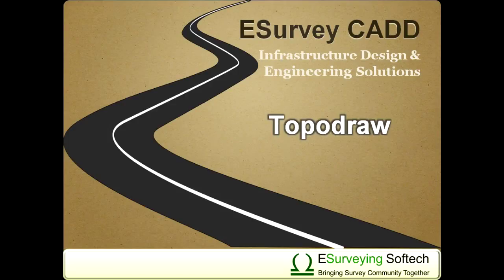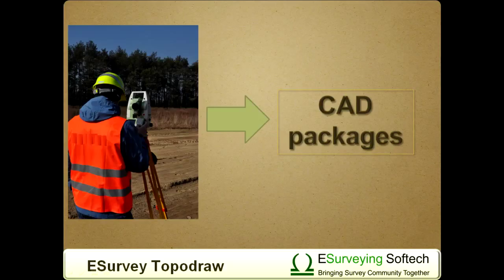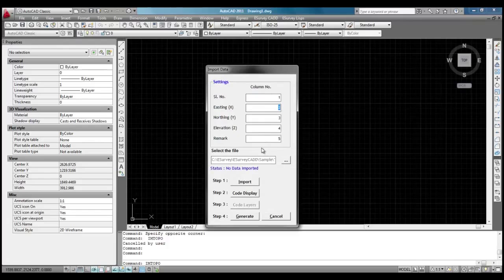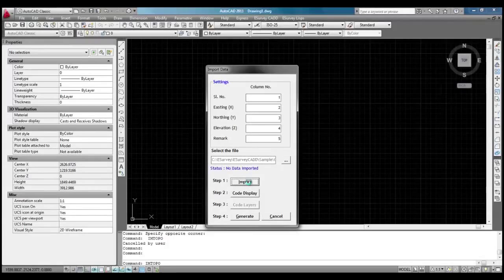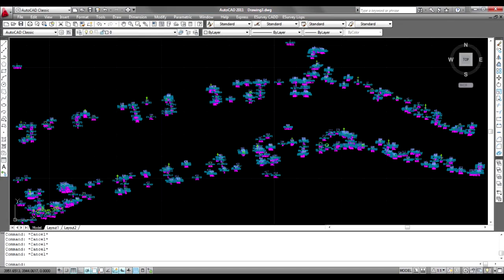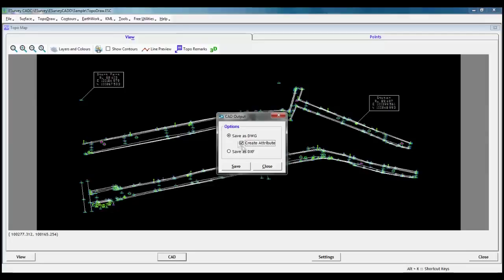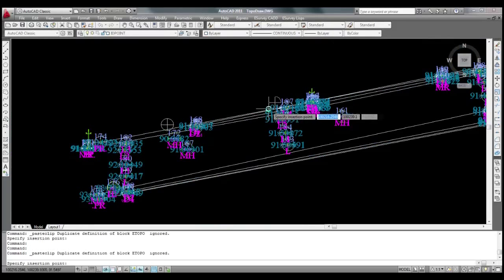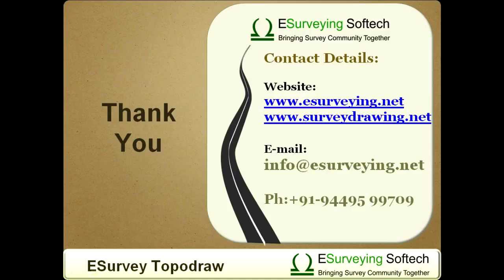Import Survey Data into CAD Package by ESurveying Softech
Importing Survey Data into AutoCAD Directly is Possible with Topodraw Module of ESurvey CADD. Importing X Y Z coordinates from Excel or CSV Directly into AutoCAD is now possible. Point data present in Excel or CSV that is data Representing Easting, Northing, Elevation with Remarks can be imported directly into AutoCAD. This software is Extensively used by Land Survey Engineers when they use Total Station for capturing Land Survey Data.

Welcome to the second video session on “Introduction to Topodraw”. In the first video, you have seen that data from the total station can be imported either from CSV file or Excel file in ESurvey CADD software interface with Automatic Line joining and Block insertion.

a) How we can directly import Survey Data into CAD Package

b) How to create attribute blocks representing point data
Importing total station data directly to the CAD interface is preferred by many users. ESurvey CADD allows users to import point data directly in CAD Packages like Autocad, Bricscad, and Zwcad. Select “Direct Topodraw” Menu item from Topodraw Sub item of ESurvey CADD Menu. Select the CSV file or excel file which contains survey data. Please note that we have to correctly map column numbers of point data. Normally point data columns will be representing Serial Number, Easting, Northing, Elevation, and Remark.

If there is deviation you can make necessary changes in column numbers on this screen.
Direct Topodraw does not offer features like Automatic Line joining. We still recommend importing data through software interface if you want to import point data with many automation. However, Direct Topodraw helps you to quickly import point data to CAD software. Before converting the point data to draw, we can configure how Code, Serial Numbers and Elevation to appear. We can also mark how far they have to be from point co-ordinate. We can specify whether the text representing these codes are to be generated in a different layer. Once you make all necessary settings in Code Display and Code Layers, you can click on the Generate button to create drawing directly in the CAD package.

How to create attribute blocks representing point data
When we create drawing from ESurvey CADD Interface we can also Export Point data as attribute while generating the output drawing. This concept is mainly adopted when a group of points needs to be rotated to match a particular topography. When we click on the CAD button to generate drawing CAD Output window pops up allowing us to save as Drawing File. We can select the “Create Attribute” option to create an attribute block along with CAD at this stage. Creating attribute blocks is useful sometimes, particularly if you want to make some alterations in the output data. Let us say after generating the drawing, you want to change the position of some of the points, you want to add more points to drawing or you may delete some points from drawing. After making necessary changes, you can export modified drawing data as CSV File. Select “Export point data to CSV File” item from Topodraw Sub item of ESurvey CADD menu and select all attribute blocks in the drawing. CSV file will be created with Serial, Easting, Northing, Elevation and Code.